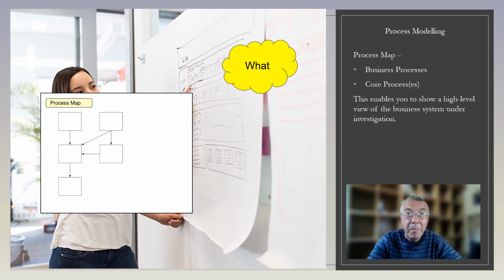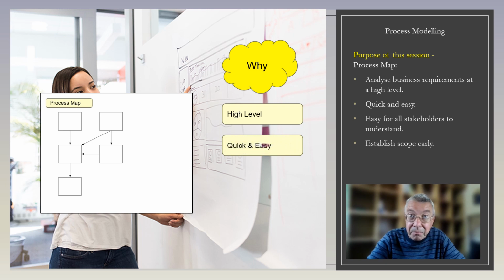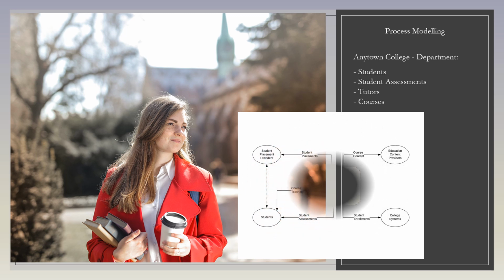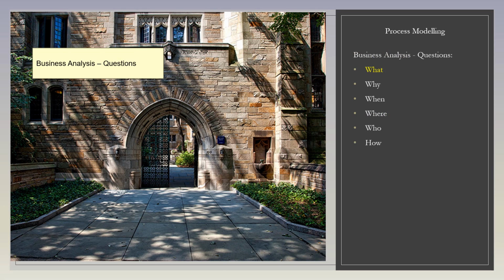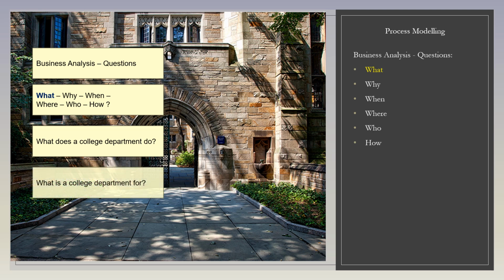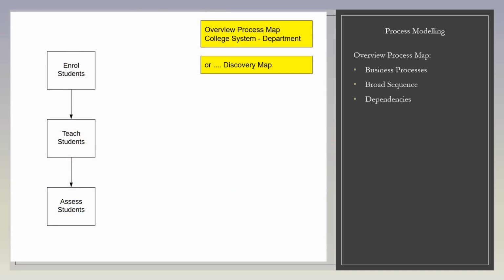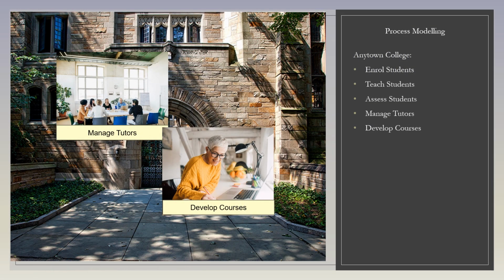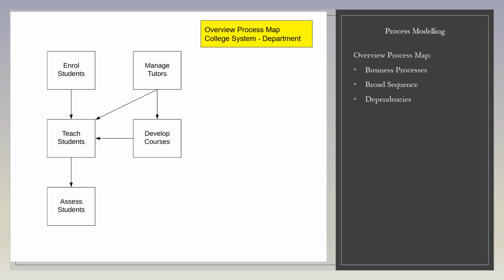Process Modelling - Process Maps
Learn how to construct a Process Map for a business system, to identify and model key business processes.